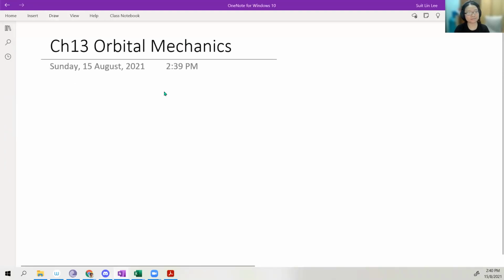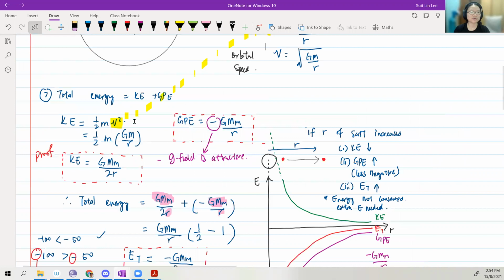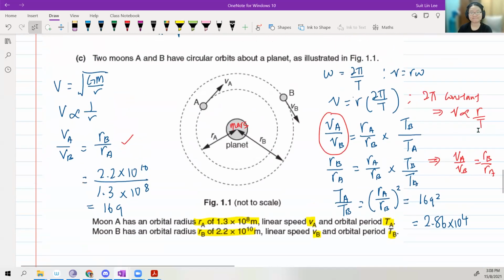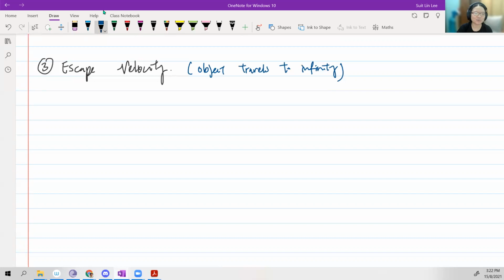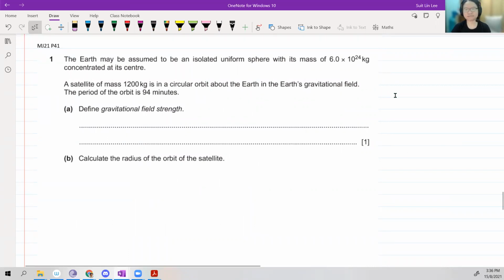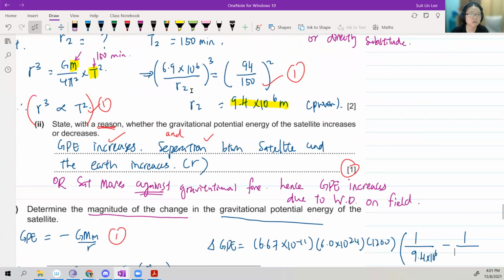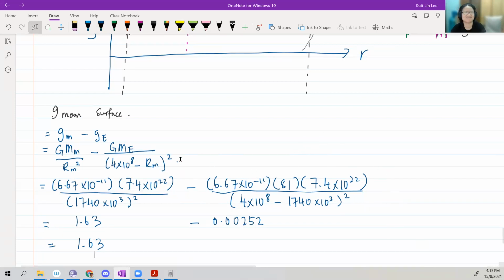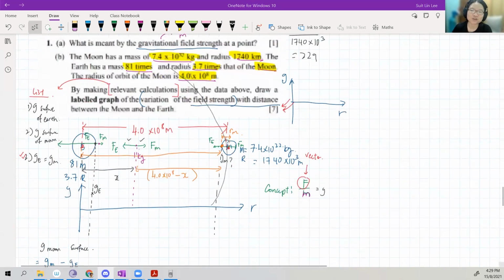15/8 Ch13 Orbital Mechanics & G-field Moon Earth